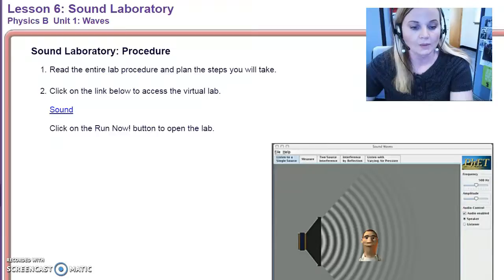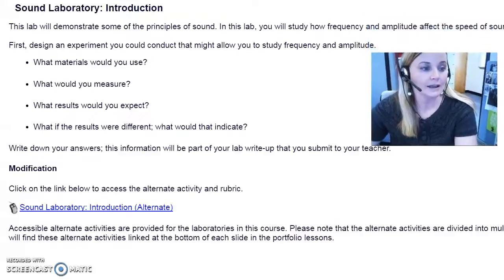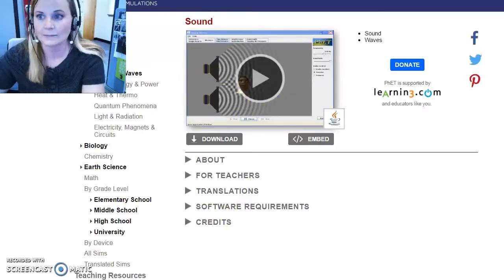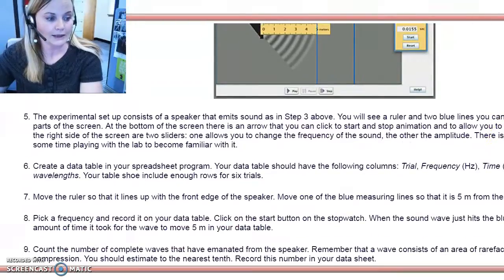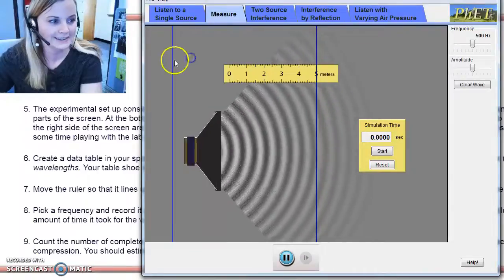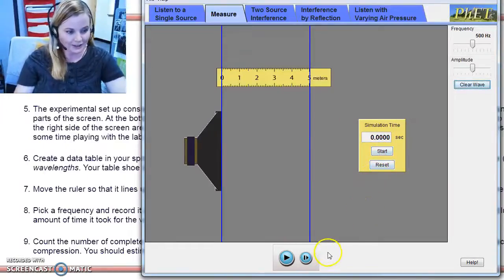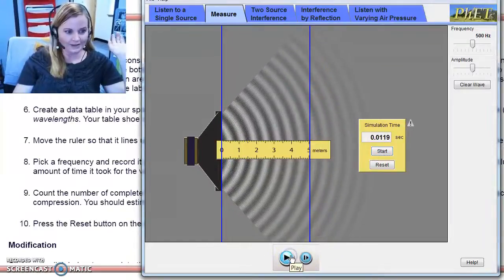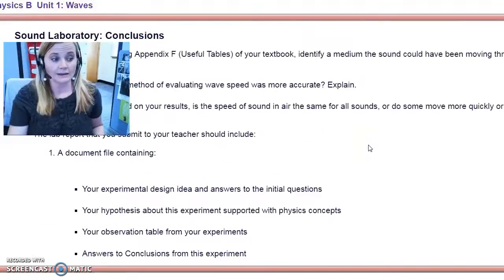WCA Physics: Sound